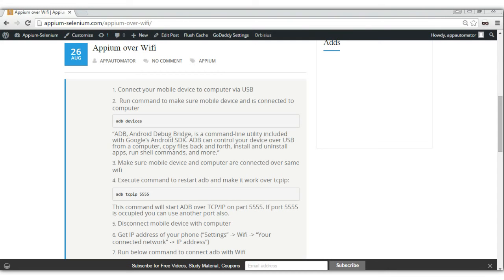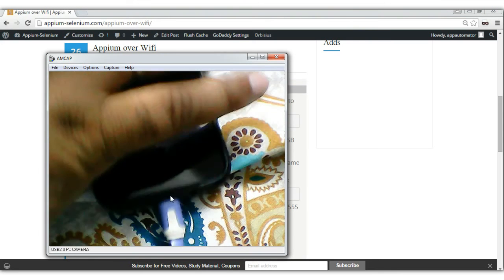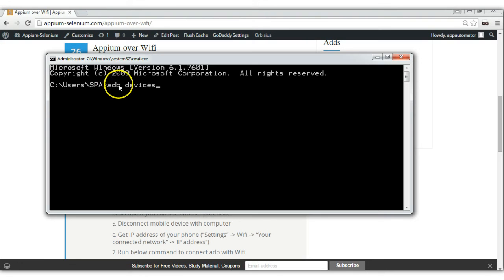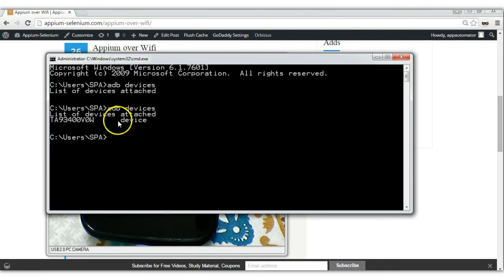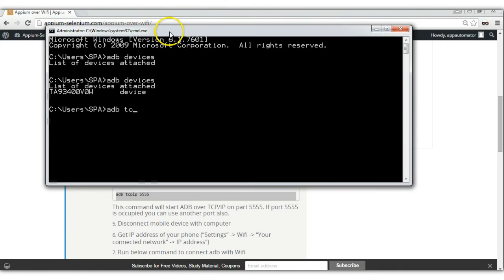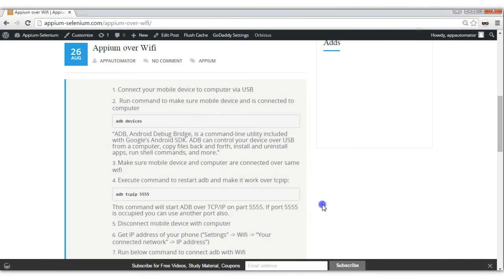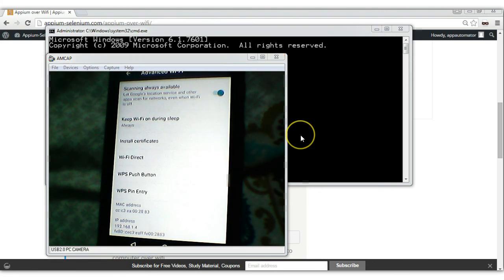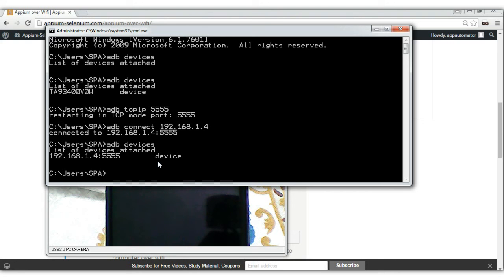Appium over WIFI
This video will tell how to connect Appium with wifi i.e. adb over wifi.
Now say bye bye to usb cable handling  :)

"Appium Tutorial"
"Appium Download"
"Appium training"
"Selendroid Tutorial"
"Appium UI Automator"
"Mobile application automation"
"Mobile automation"
"Selendroid download"
"Selendroid tutorial"
"automated web testing"
"qa automation"
"web automation tools"
"Install Appium"
"Appium tutorial for beginners"
"Appium Android simulator"
"AppiumDriver and RemoteWebDriver classes"
"FindElementByAndroidUIAutomator&qu­ot;
"ComplexFind"
"Touch Actions"
"Selendroid"
"Selendroid and Appium""Appium Download"
"Install Appium"
"Selendroid and Appium"
"Android Appium"
"Appium training"
"Appium Jobs"
"Appium Learning"
"Appium Install"